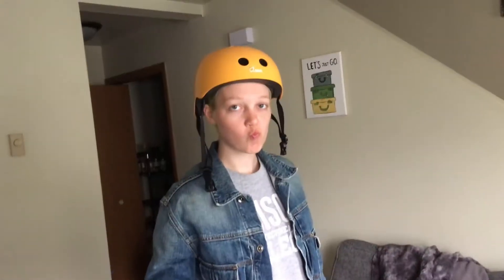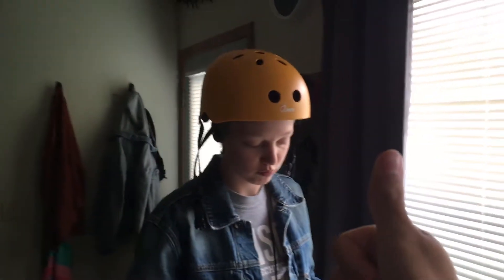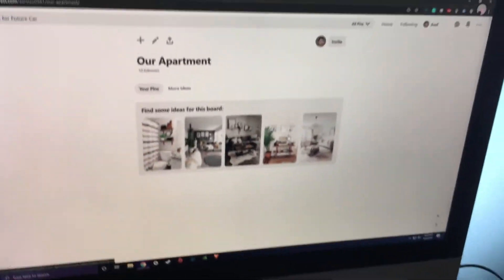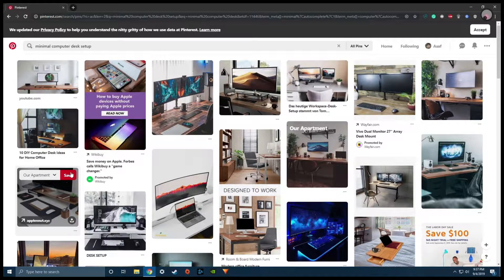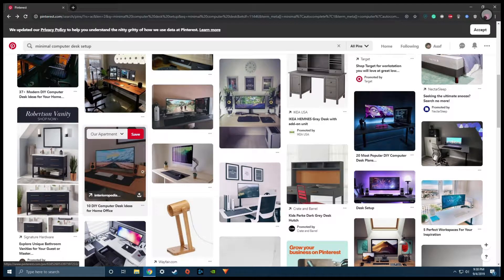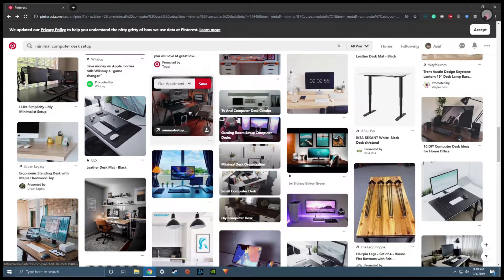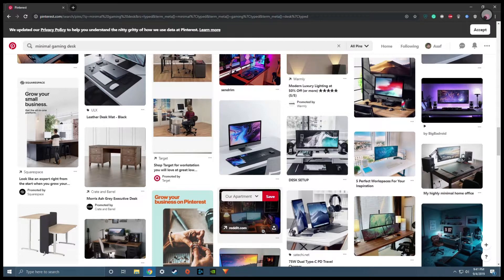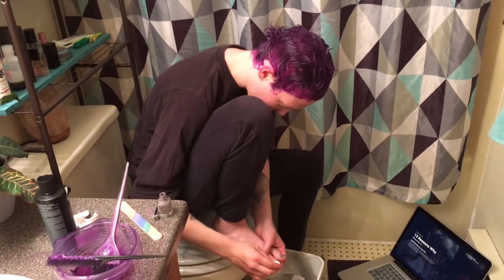Vlog #2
Cheyenne's up to something, and I am looking for inspirations for my future desk set up.